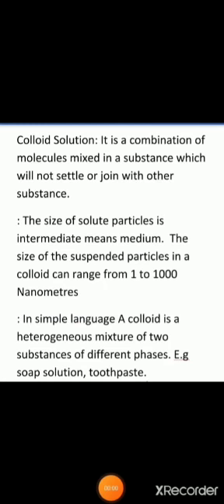Practical Of Class 9th, Explanation By Deepali Madam